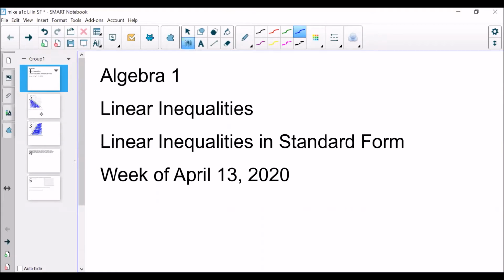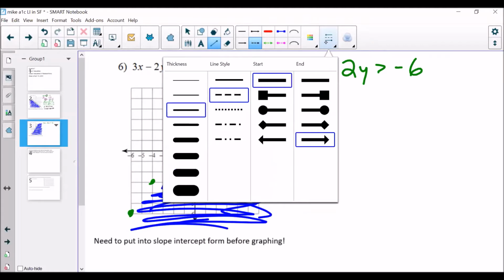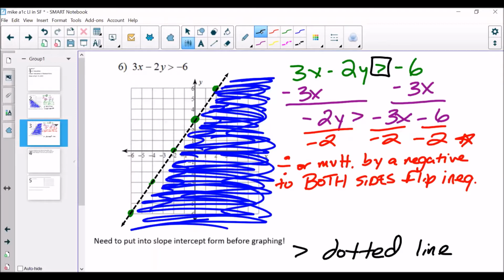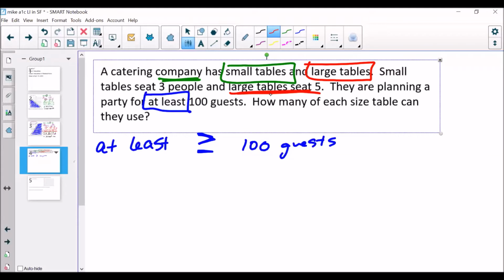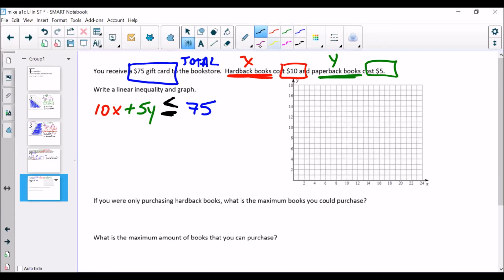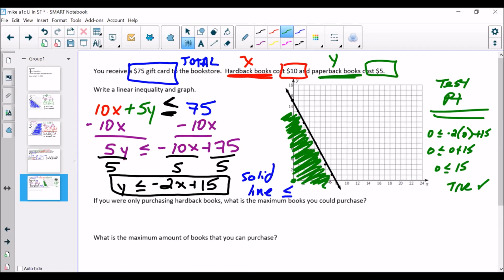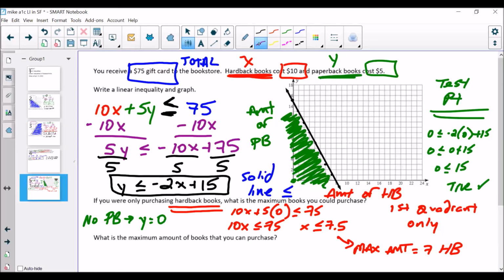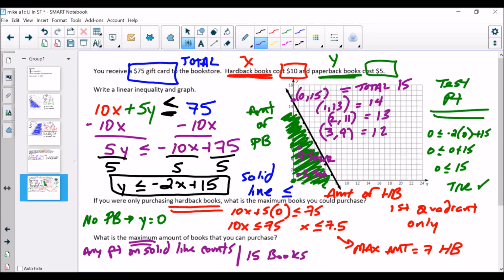Linear Inequalities SF - Algebra 1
Algebraic and word problems for linear inequalities in standard form.